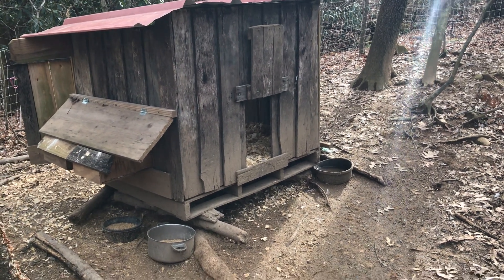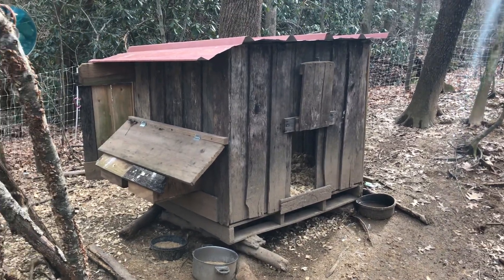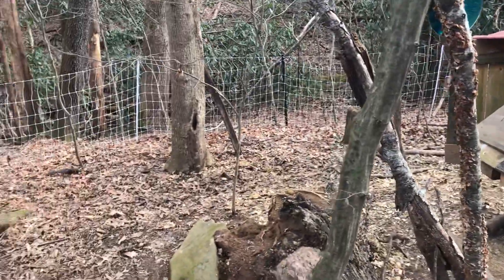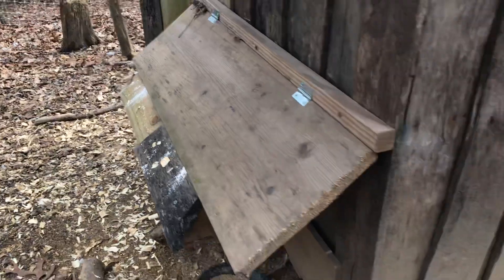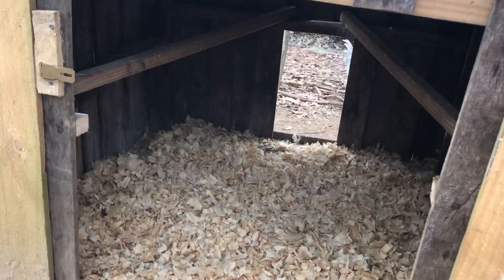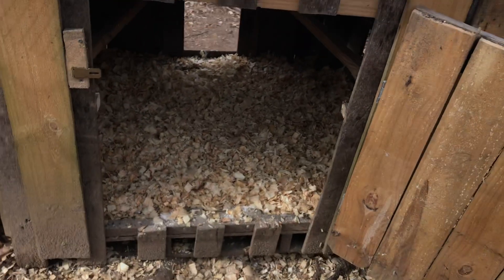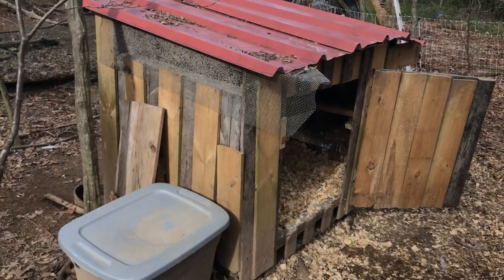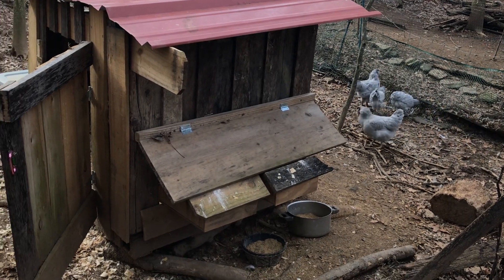Coop Tour #3: Our Chicken Coop Made Out of Recycled Pallets!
As you all know we love repurposing materials for our homemade chicken coops!  Here is a great one made of Pallets.  Our Lavender Ameraucana breeding flock lives in this one 😊